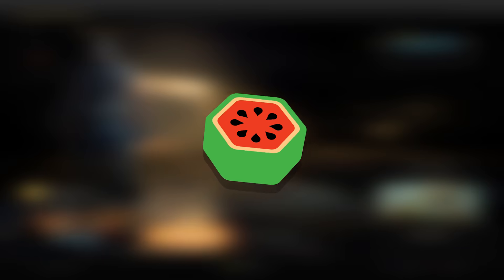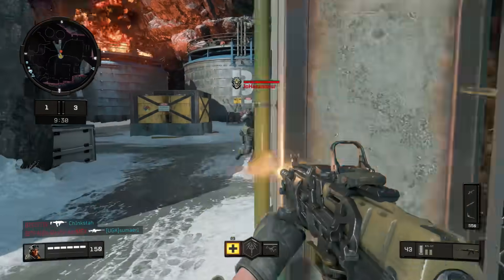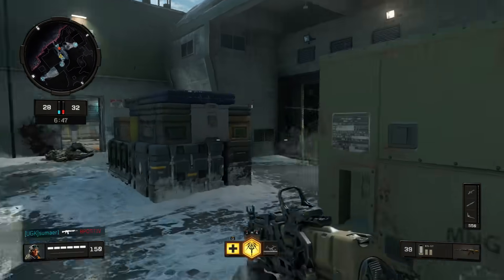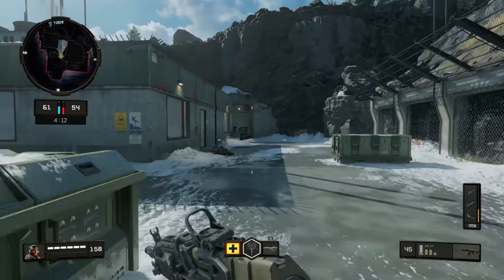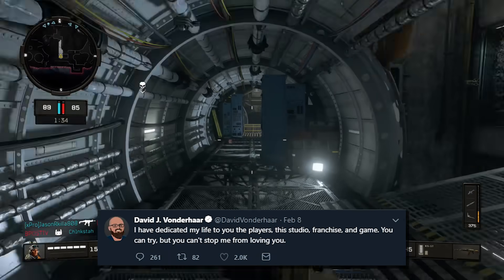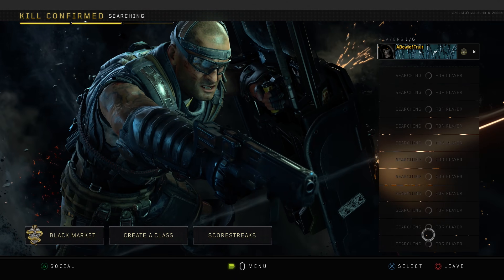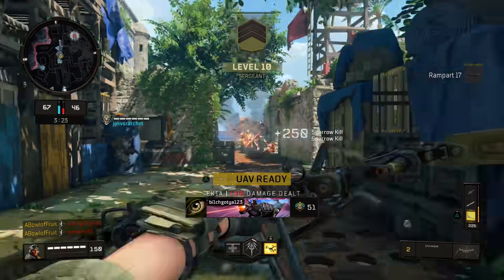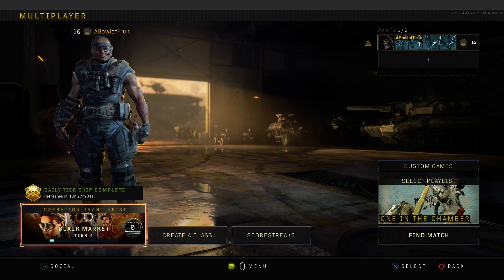NEW Outrider Is The *BEST* Specialist! | Black Ops 4 (Multiplayer Gameplay)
Call of Duty Black Ops 4 Operation Grand heist gameplay. The Outrider specialist returns from Black Ops 3 and is EASILY the BEST character to use!